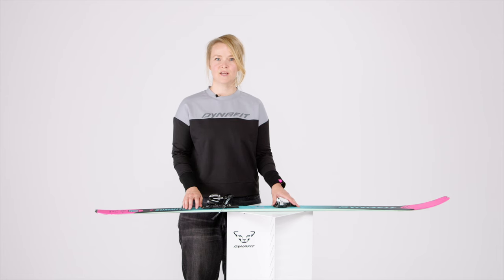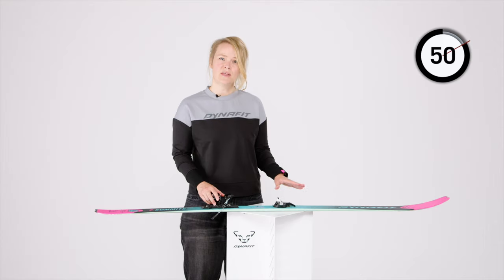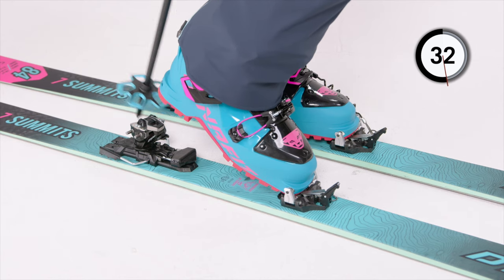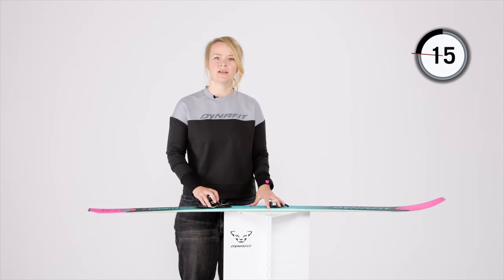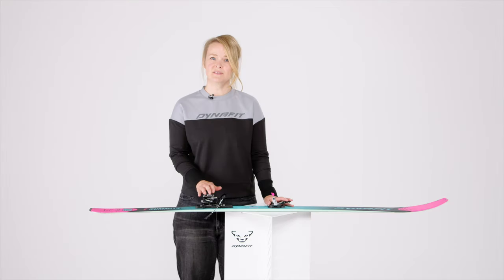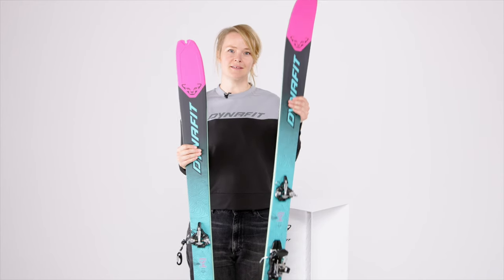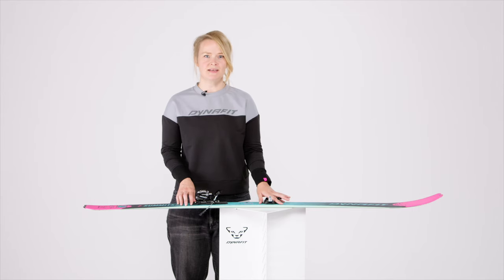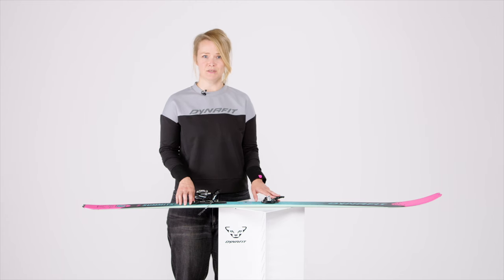Seven Summits Binding | Ready in 60 seconds | DYNAFIT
Reduced to its core functions, the Seven Summits binding brings the authentic spirit of our Low Tech technology back to the mountains. This versatile touring binding captivates with explicit minimalism, unwavering reliability, and formidable downhill performance.

All key innovations in a nutshell:
- Speed Step Climbing Aids
- Quick-in Crampon Slot
- Step-in blind
- Pole (Un)lock System

What do you think about the new Seven Summits?

0:00 Introduction
0:13 Step-in process
0:30 Walk modes
0:49 Transition to downhill
1:10 Additional information